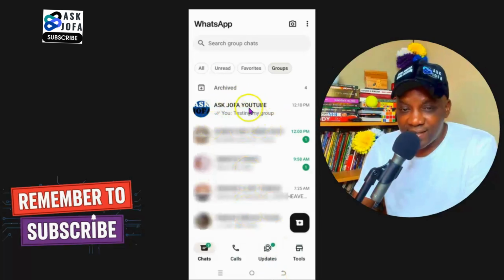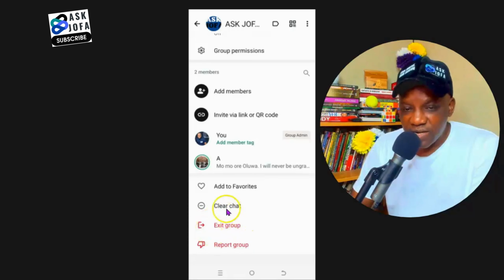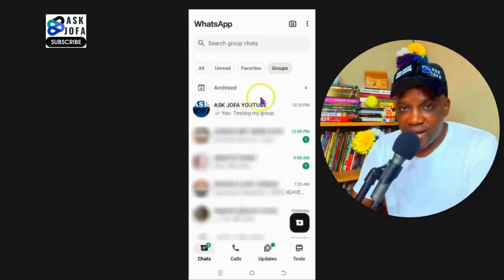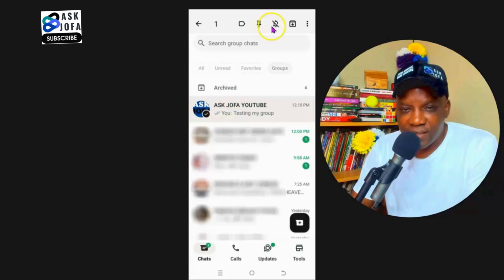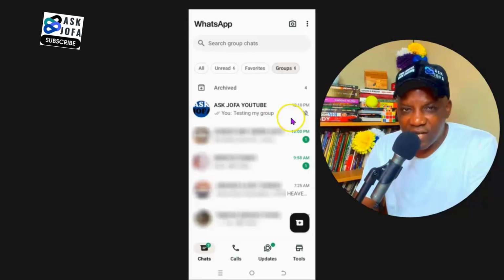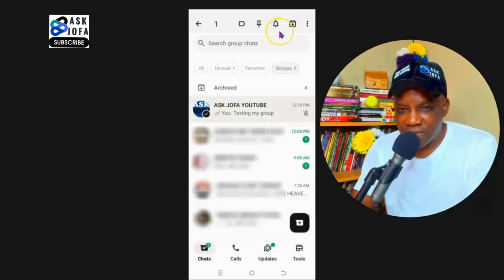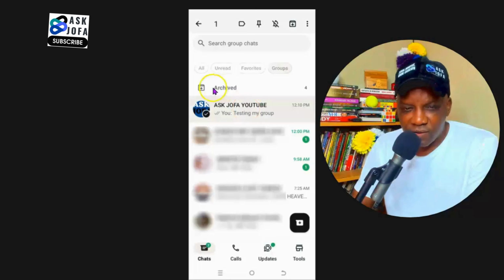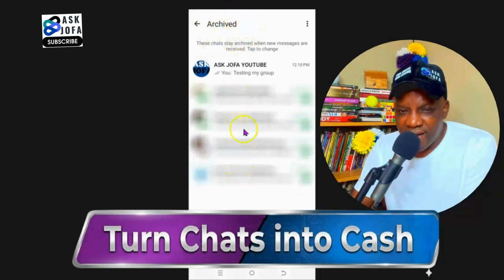How to Leave WhatsApp Group Without Notification (2026 Strategy)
How to Leave WhatsApp Group Without Notification (2026 Strategy). Learn how to block WhatsApp group messages without leaving the group and how to leave whatsapp group without anyone knowing. ✅ Turn WhatsApp into a 24/7 income machine with 60+ step-by-step short videos.

Managing your digital space is essential for professional productivity. Whether you are running an online business in Nigeria, Kenya, or South Africa, or managing personal chats in the UK, USA, or Canada, high-volume group notifications can be a major distraction.

Timestamps
0:00 How to Leave Any WhatsApp Group Quietly Without Anyone Knowing
0:05 Finding and Listing All Your WhatsApp Groups
0:16 The Standard Exit Method and Why Admins Get Notified
0:30 Method 1: Muting a WhatsApp Group Permanently or Temporarily
1:19 How to Unmute a Group on WhatsApp
1:25 Method 2: Archiving a WhatsApp Group So You Never See Messages
1:56 How to Unarchive and Restore a Group Back to Normal Chats

In this tutorial, John Ajiboye (ASK JOFA) demonstrates the most efficient ways to manage your WhatsApp environment. You will learn the exact strategy to exit whatsapp group without members knowing and how to effectively block whatsapp group messages without leaving the group. This is a vital skill for anyone focused on mobile business and maintaining a professional digital workflow, you can now exit whatsapp group without notification on your own terms.

📋 What You Will Learn:

The "Silent Exit" Strategy: Discover how to exit whatsapp group without members knowing by utilizing the latest privacy updates.

Message Management: How to block whatsapp group messages without leaving the group using the archive and mute workaround.

Privacy Controls: A walkthrough on how to leave whatsapp group without anyone knowing (except admins) to maintain your professional reputation.

💡 Scale Your Results

Once you've mastered group management, the next step is monetization.

General Disclosure:

The information provided by John Ajiboye (ASK JOFA) is for educational and informational purposes only. While John draws on over 19 years of banking experience, he is not a financial advisor. All strategies regarding online business and passive income are based on personal testing and case studies.

This description contains links to the "WhatsApp Business Mastery Course."

Risk Warning:

Success in any digital venture requires effort. There are no "instant" results or guaranteed profits. Always perform your own due diligence.